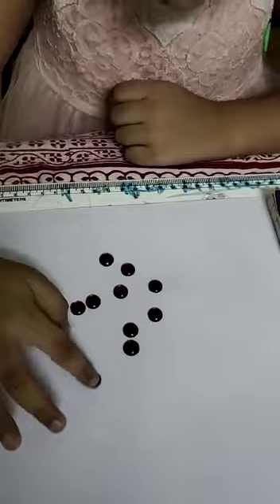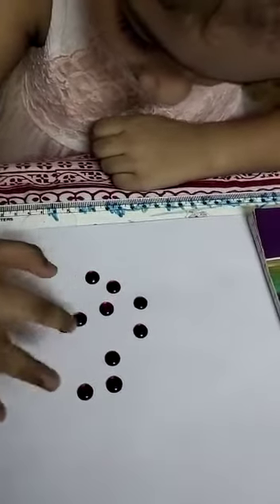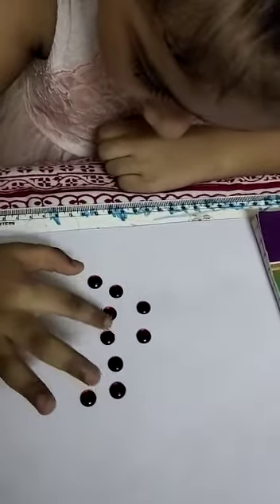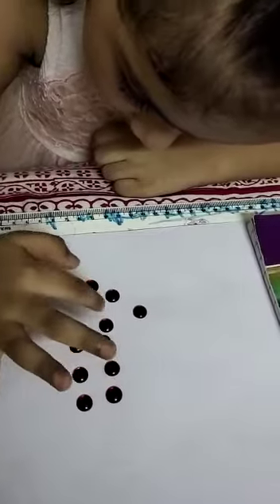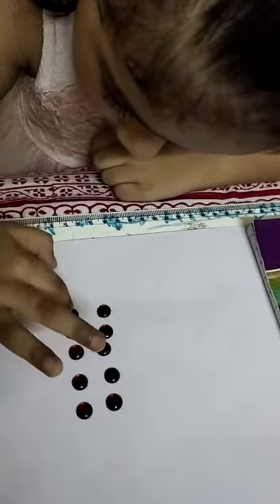Number counting using stones instead of dots- hashtag Thea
Thea counting numbers using stones instead of dots- hashtag Thea